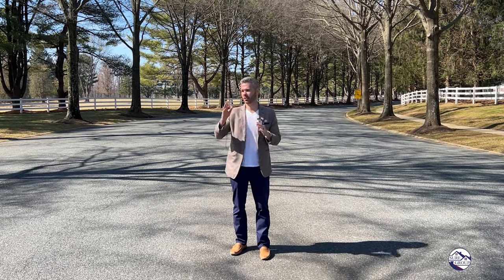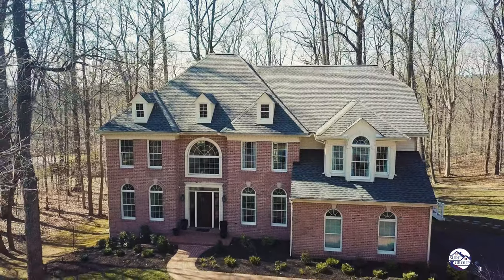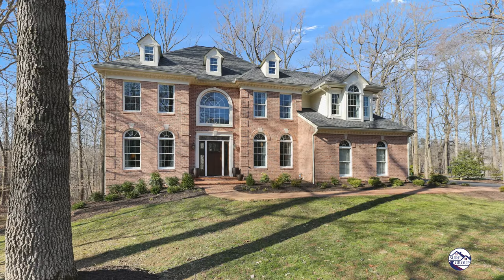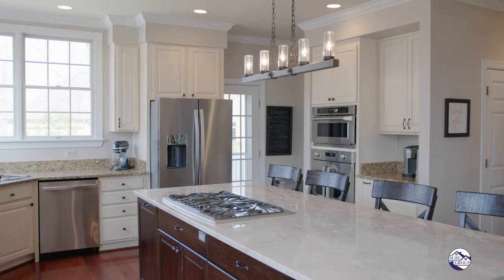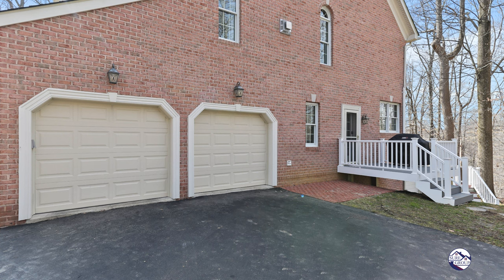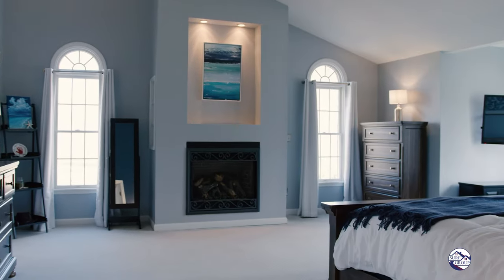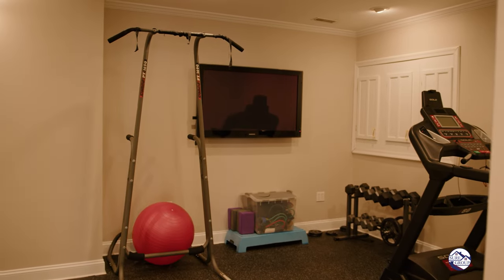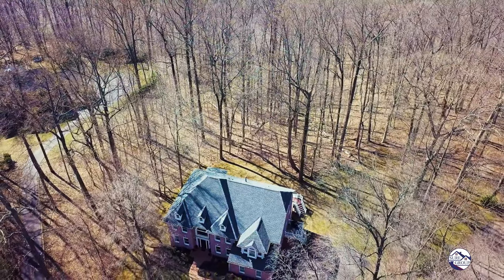1401 Tayside Way, Bel Air, MD 21015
Listing Agent: Andrew Undem 3043171

SURE Sales Group

Interested in having your home featured?

If you are a real estate agent and would like to join our team,

SURE Group Real Estate
3500 Boston Street, Baltimore, MD 21224